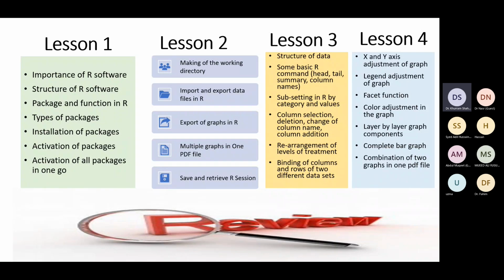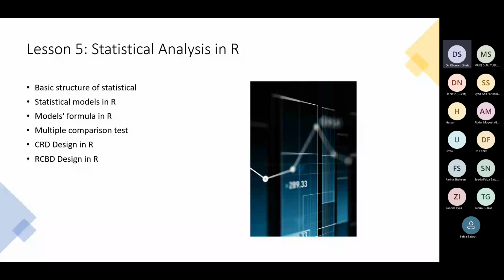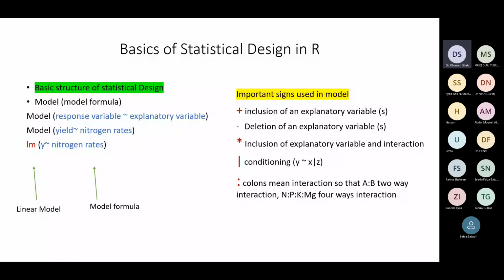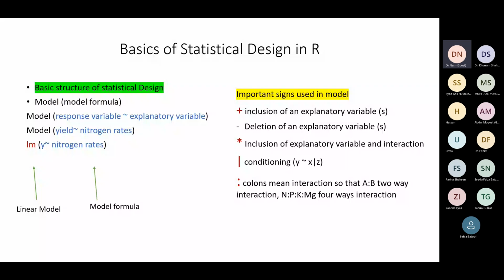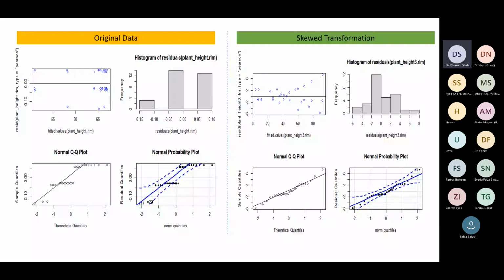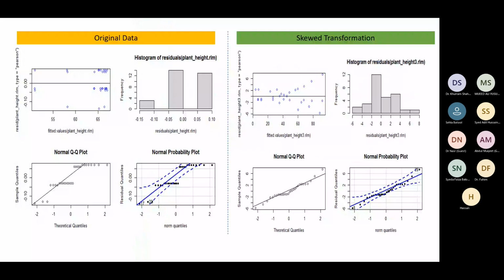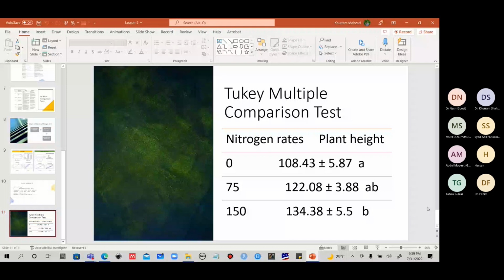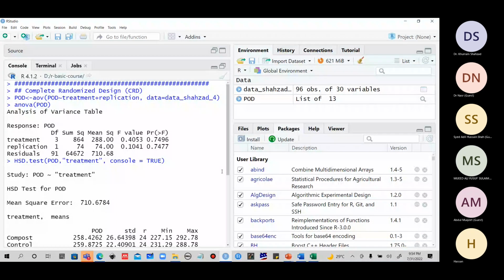Free Course, R software Batch III (Lesson 5 Statistics in R)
This lesson is about Statistical Software R